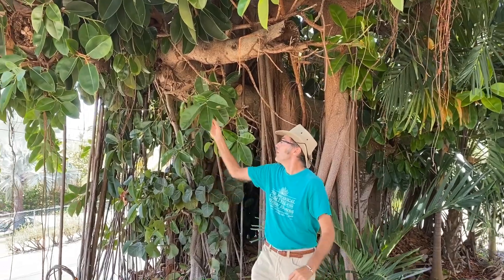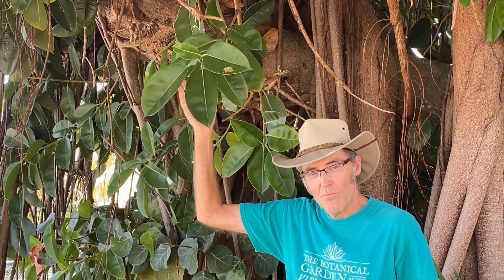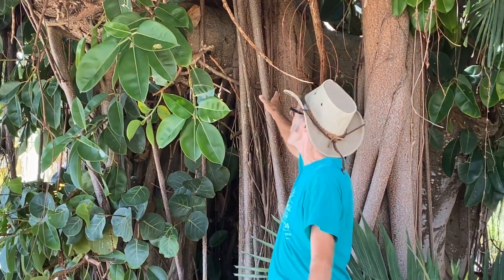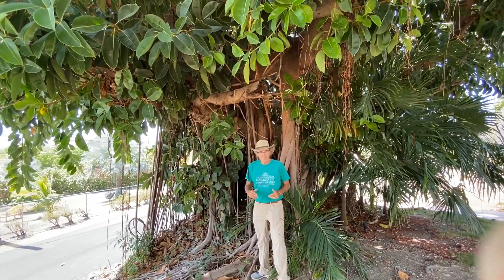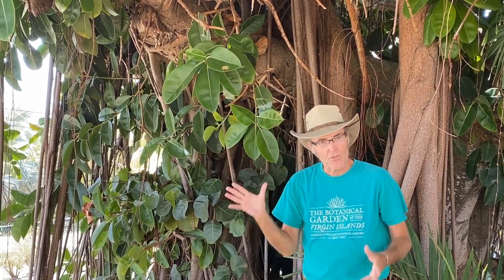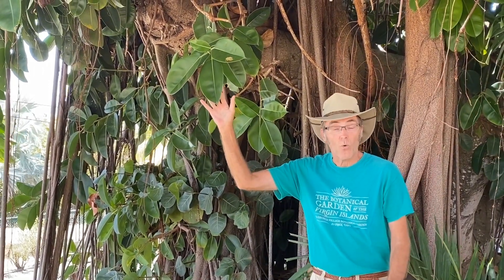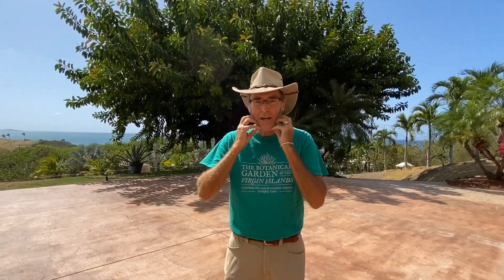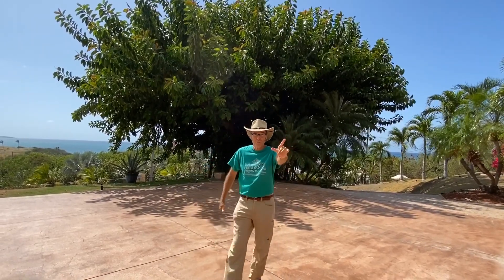In the Garden with Dewey: Rubber Tree (Ficus Elastica)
Join St George Village Botanical Garden's Executive Director, Dewey Hollister, as he explores the tropical rubber tree, Ficus Elastica (a strangler fig) trees that grow on St Croix and discusses some of their interesting characteristics